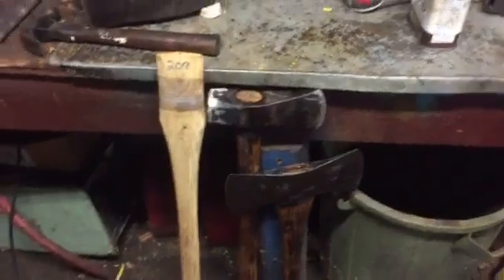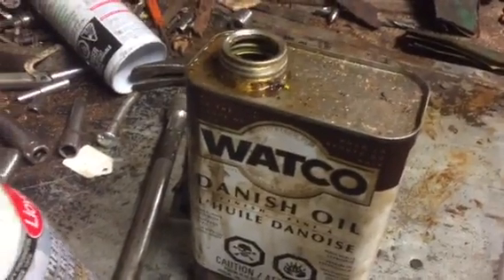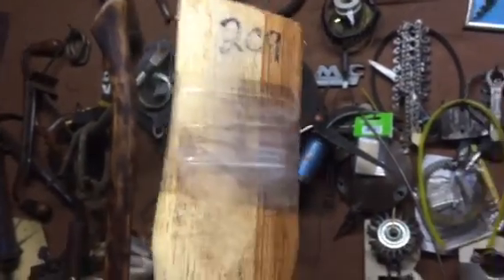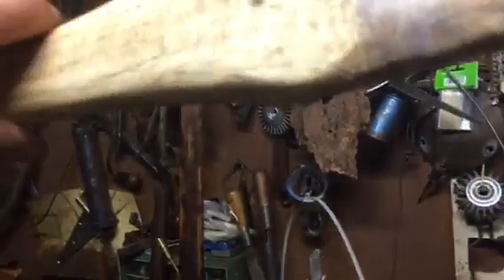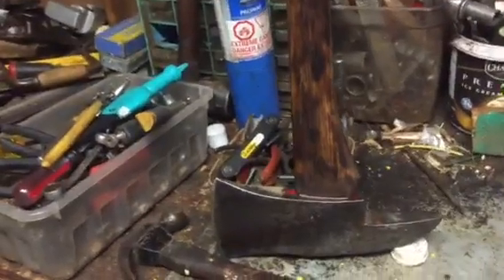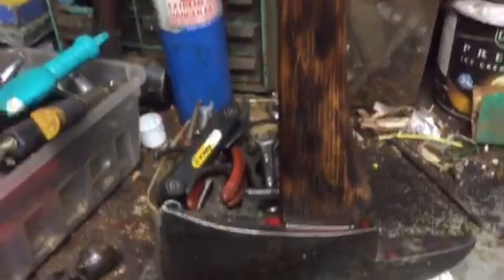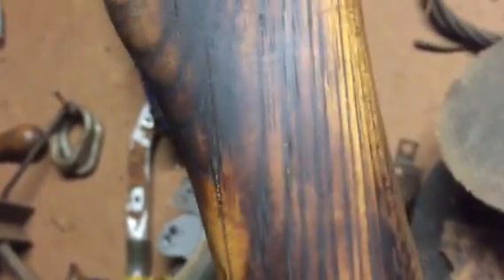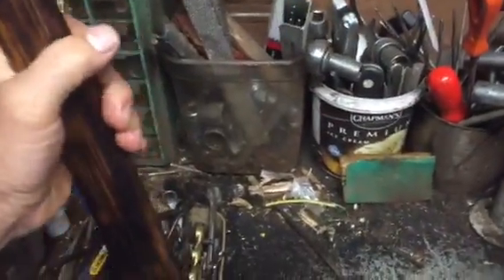WATCO oil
Axe handle prep